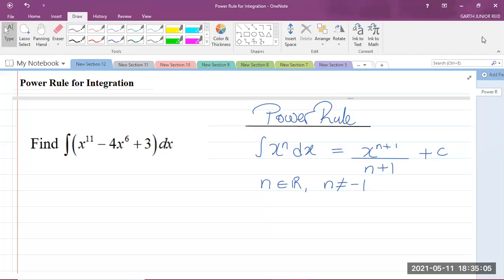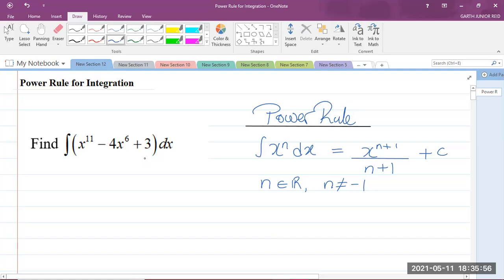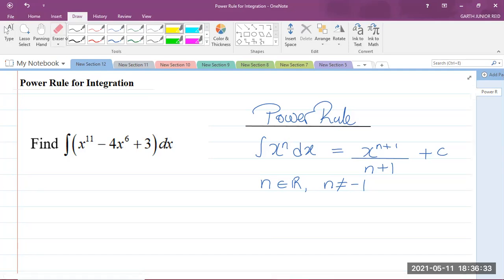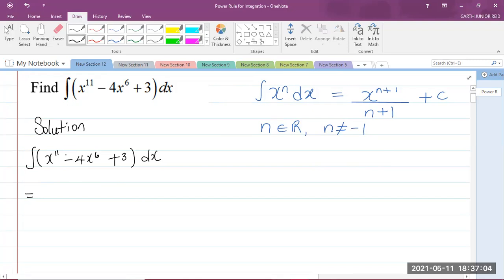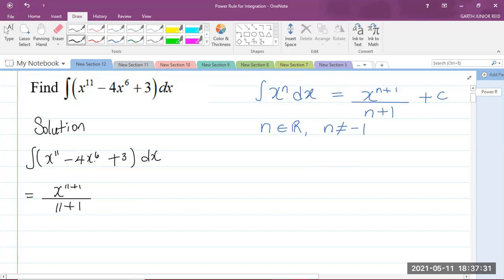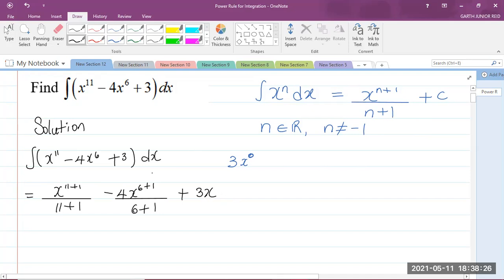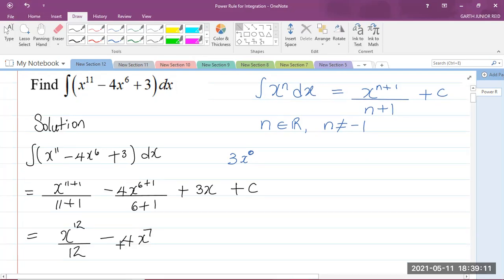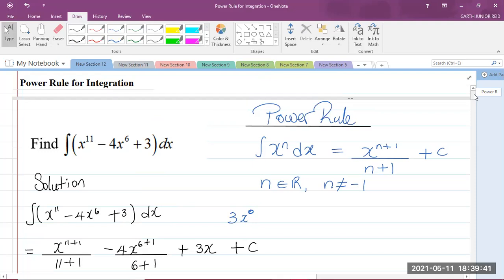CAPE Integrated Mathematics - Module 3: Calculus - Power Rule of Integration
Student Ambassador for UTech, Ja explains the power rule of integration.